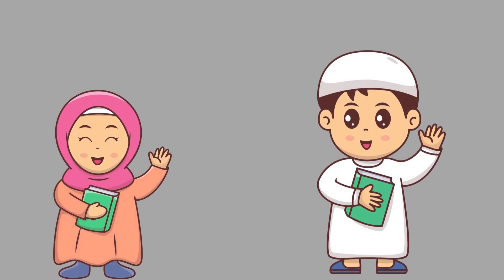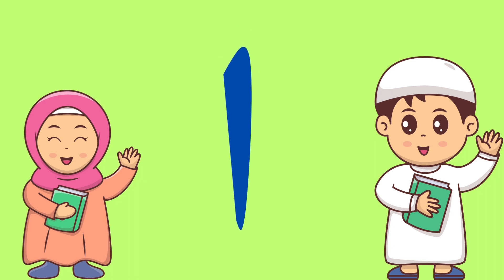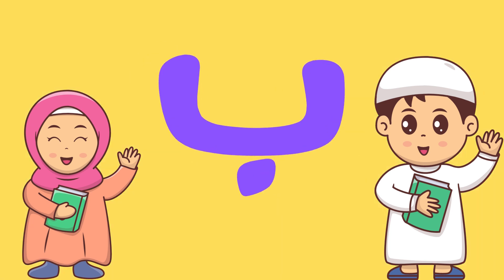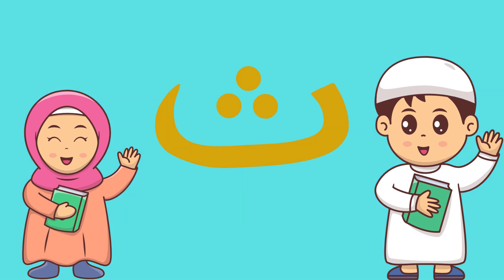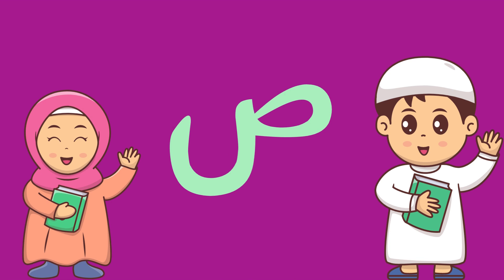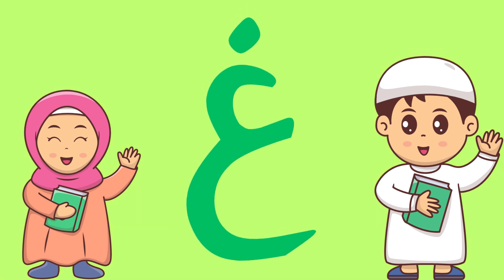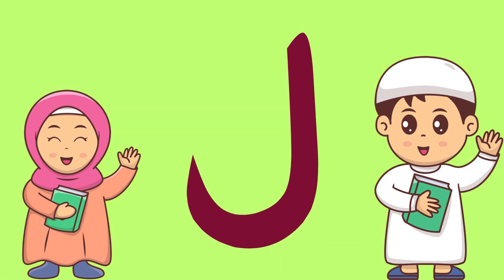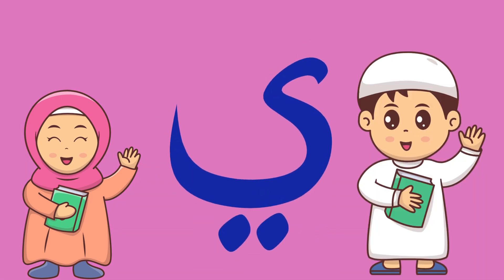Smart Learning With Fun For Kids